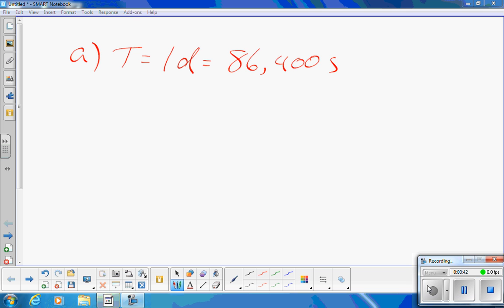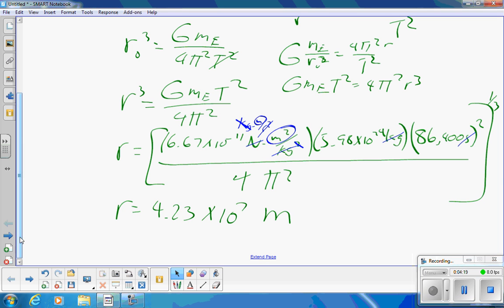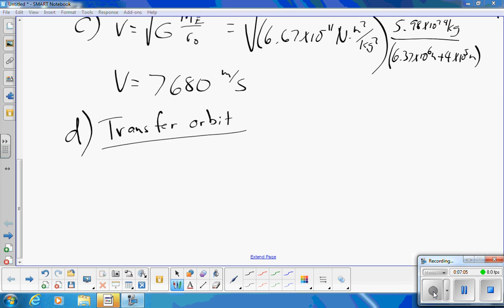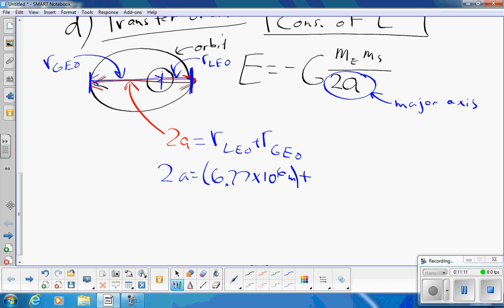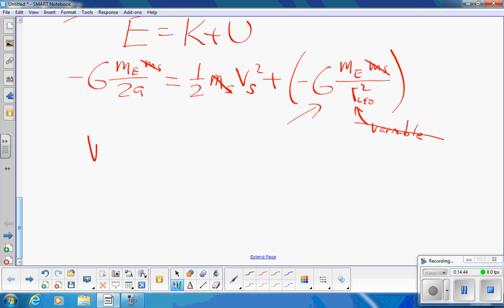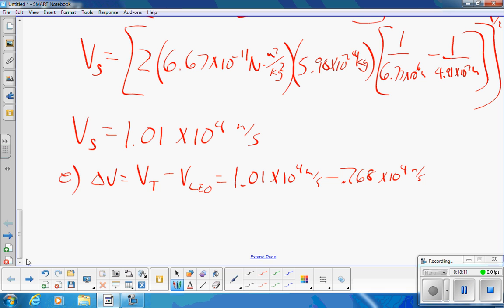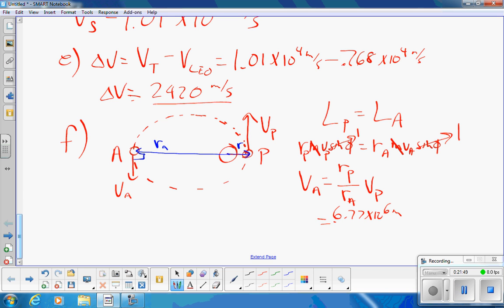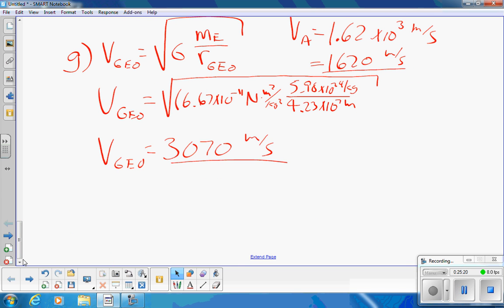Geosynch Orbit Transfer Problem